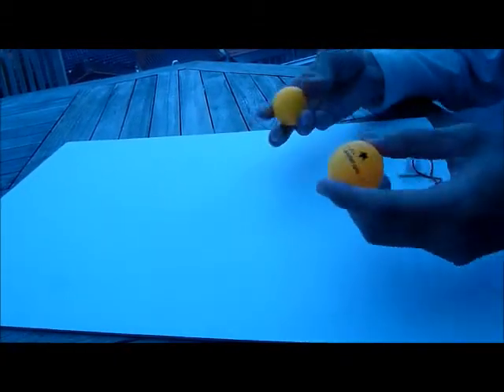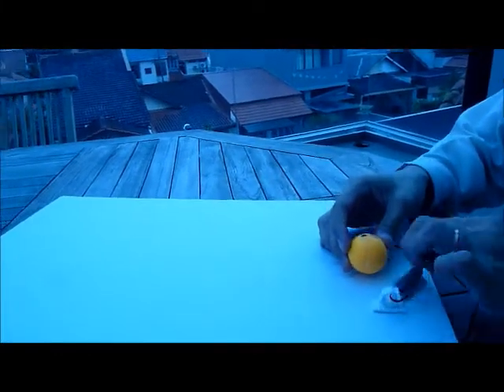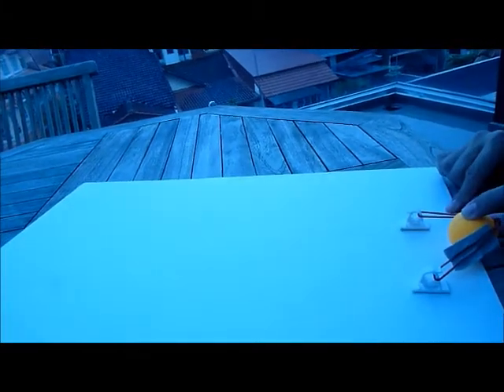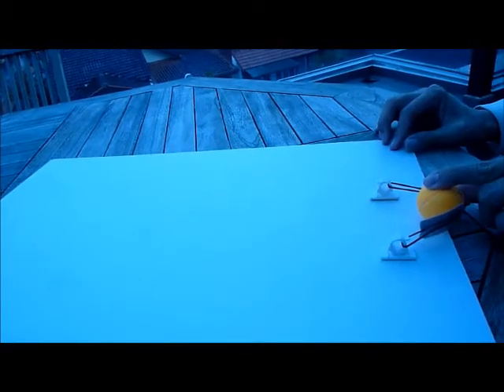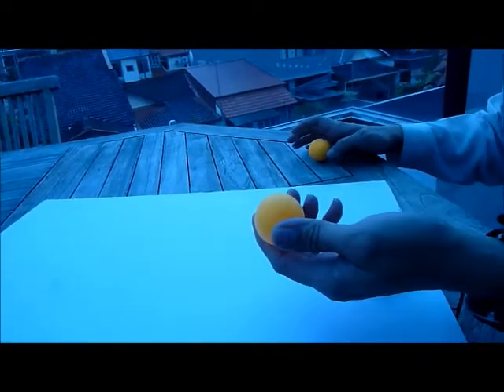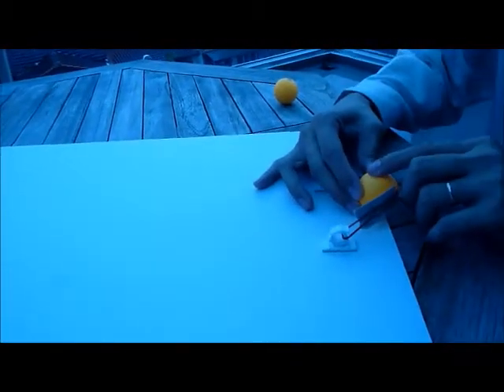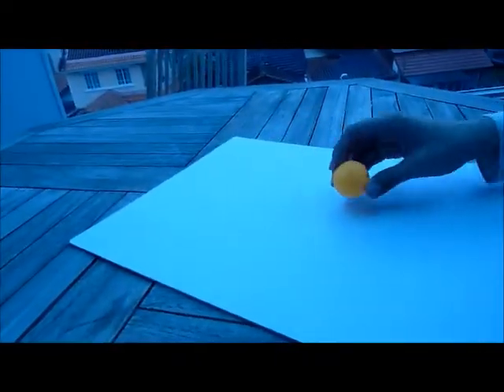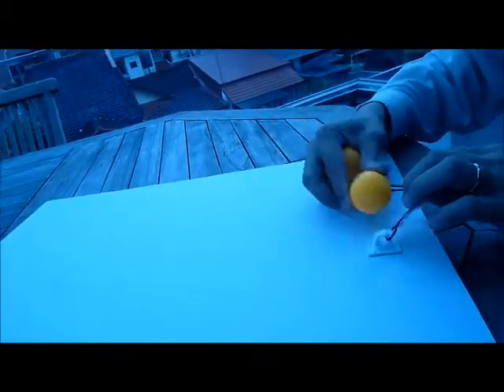force on a ping pong ball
Study the motion of two ping pong balls when a force is applied onto them.